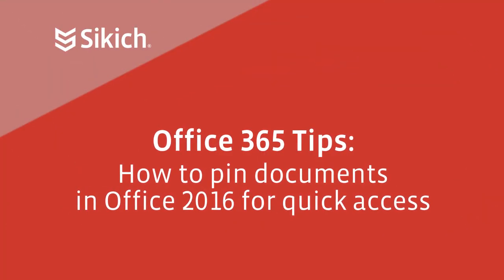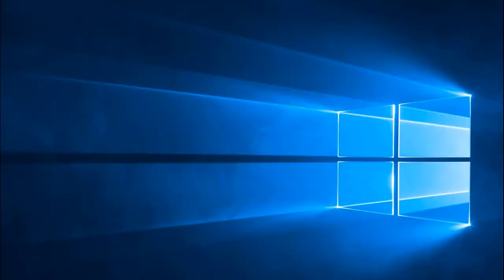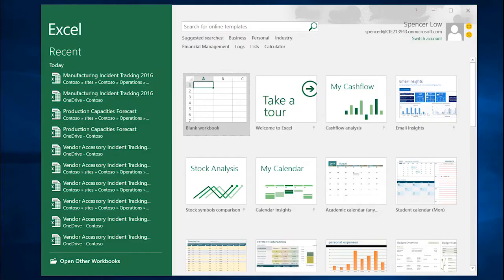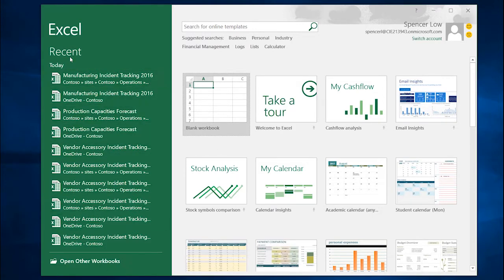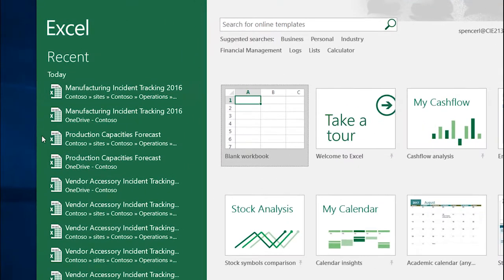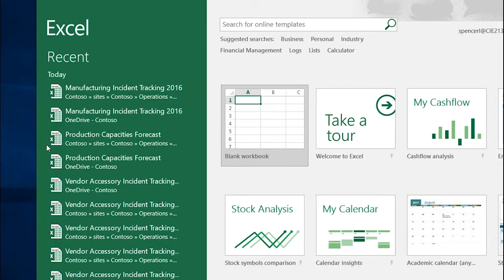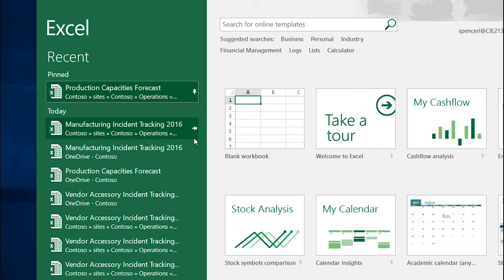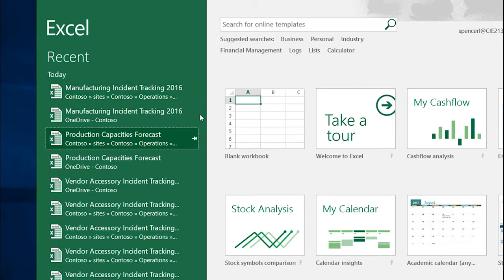Office 365 Tips: How to pin documents in Office 2016 for quick access | Sikich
A top Office 365 Microsoft Partner provides a tutorial on how to save time by getting quick access to your documents when pinning them in Office 2016.